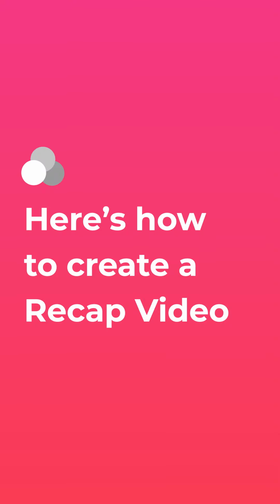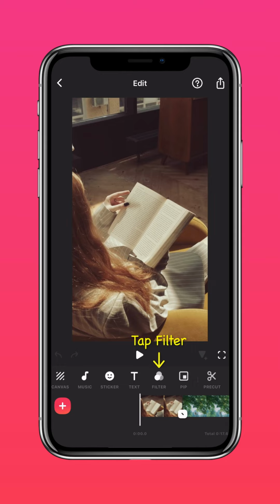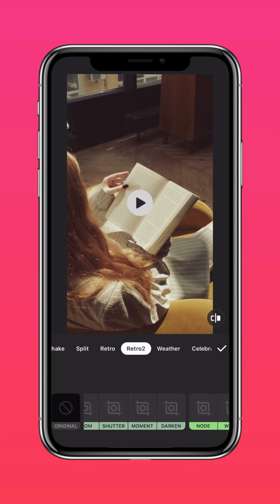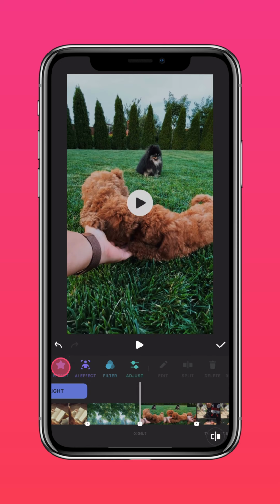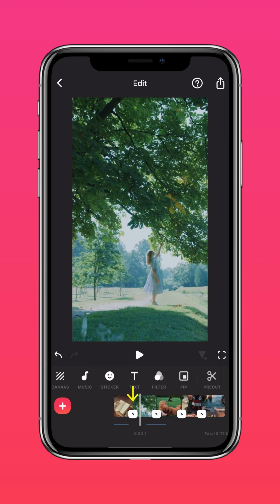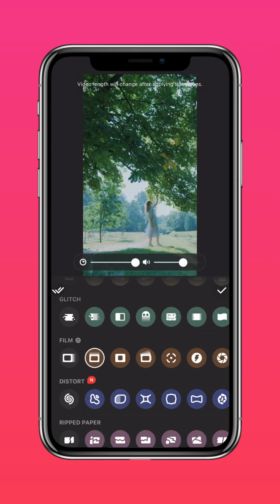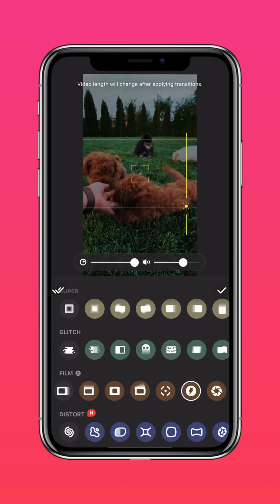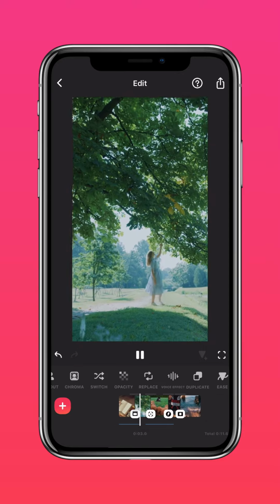How to Make a Recap Video with InShot | 🎬Highlight Video Editing Tutorial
Transform ordinary moments into an extraordinary recap video with cinematic transitions and effects 📆🎬Get InShot latest version and try it